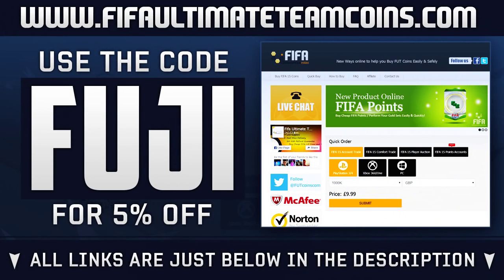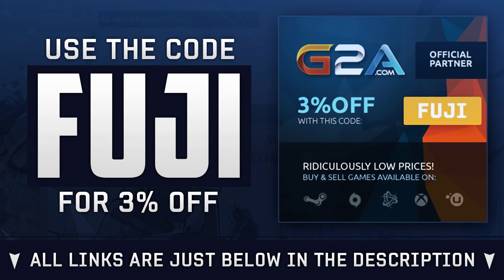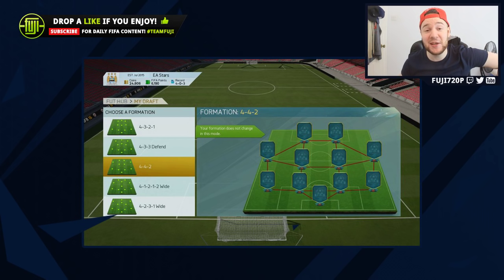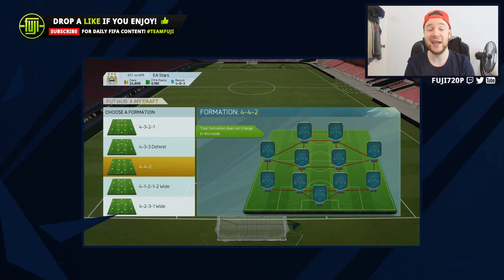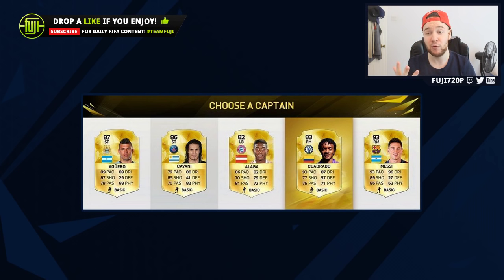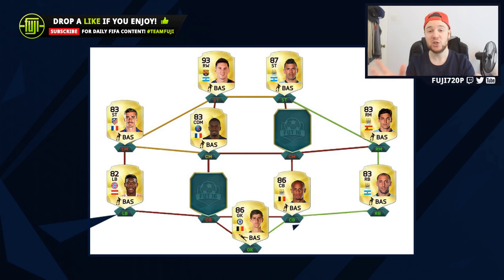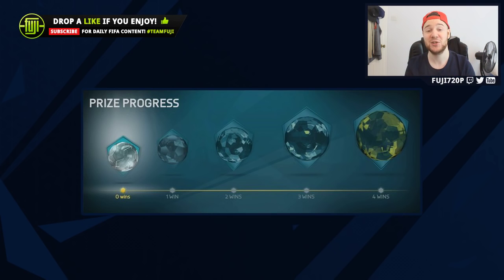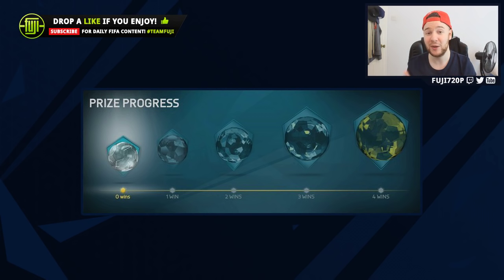FIFA 16 FUT DRAFT! HOW TO PLAY! - NEW GAMEMODE! - FIFA 16 Ultimate Team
NEW FIFA 16 GAMEMODE! FUT DRAFT! HOW TO PLAY?
for the cheapest FUT coins!
OTHER ROAD TO GLORY VIDEOS YOU WILL ENJOY!
FIFA 15 Road to Glory - Project AA
FIFA 15 Road to Glory - Pack 2 Power
FIFA 14 Road to Glory - Messi's Mission
FIFA 14 Road to Glory - The Ibra Project
FIFA 14 Road to Glory - Pack 2 Power (Sticker Book)

List of all the new FIFA 16 Legends.

List of the MLS ALL-STAR Team of the Season players;

TOTS Obafemi Martins
TOTS Sebastian Giovinco
TOTS David Villa
TOTS Clint Dempsey
TOTS Fabian Castillo
TOTS Kaka
TOTS Steven Gerrard
TOTS Frank Lampard
TOTS Laurent Ciman
TOTS Omar Gonzalez
TOTS Matt Besler
TOTS David Ousted
TOTS Damarcus Beasley
TOTS Chris Tierney
TOTS Tony Beltran
TOTS Grahman Zusi
TOTS Michael Bradley
TOTS Robbie Keane
TOTS Drew Moor
TOTS Chad Marshall
TOTS Benny Feilhaber
TOTS Nick Rimando

I will do my best to get my hands on most of the MLS Team of the Season players and will have player reviews out in the next week! :)